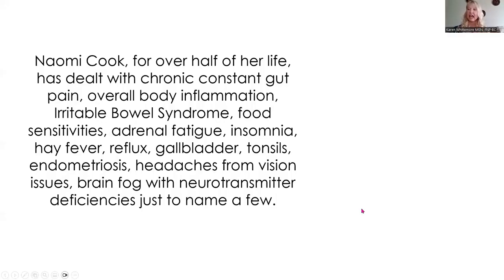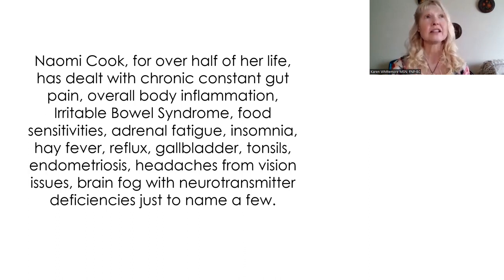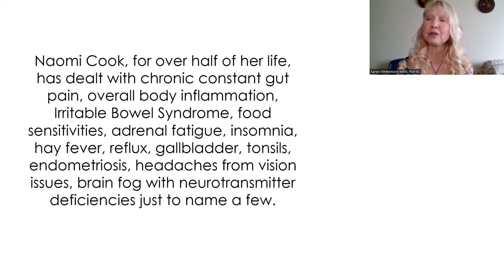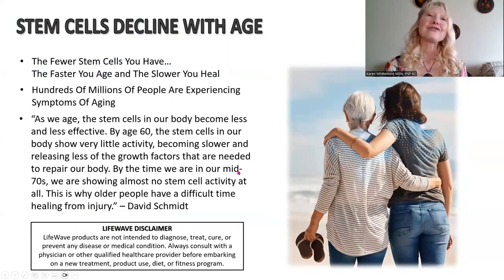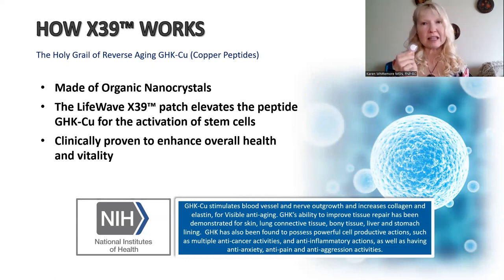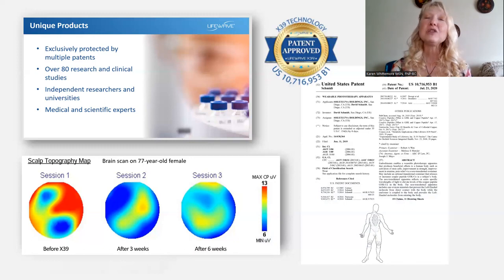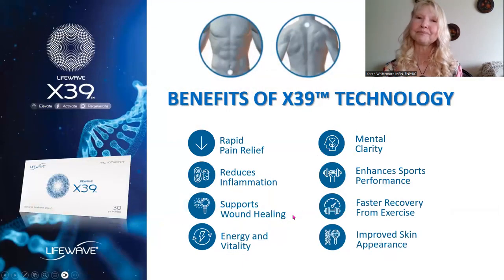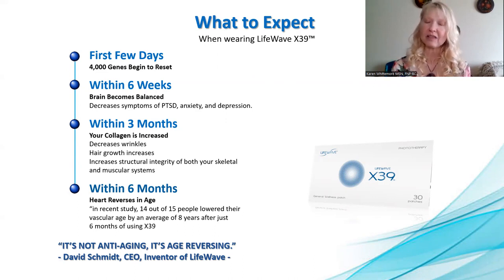Chronic Constant Gut Pain with Overall body Inflammation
Introduction to X39 with Karen Whittemore, Board Certified Family Nurse Practitioner.  Karen shared Naomi's wellness journey, her condition before patching, and how Naomi got her life back and can now do what she loves most...Teaching!
Have you been patched yet?